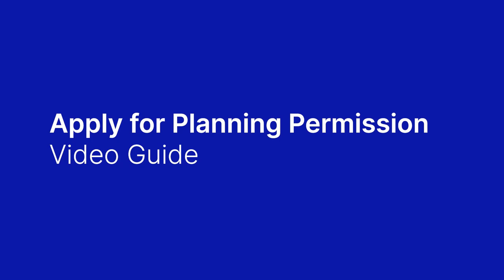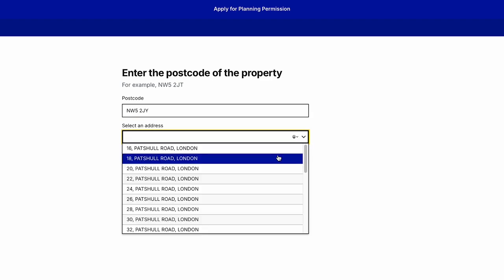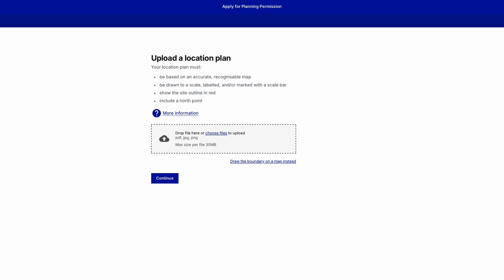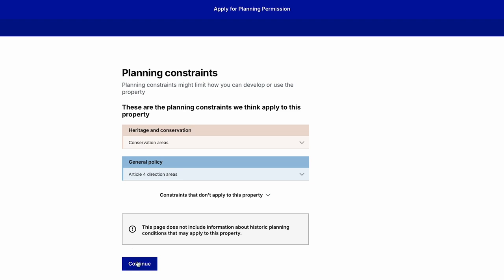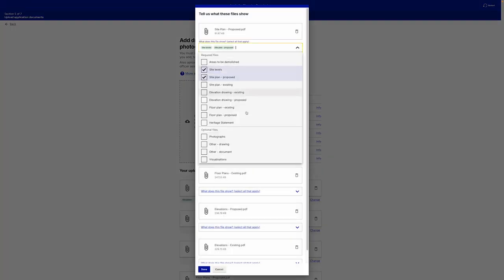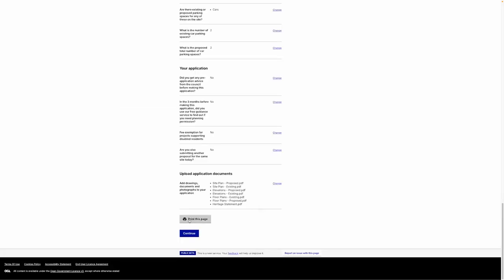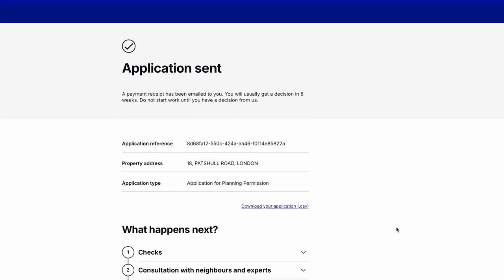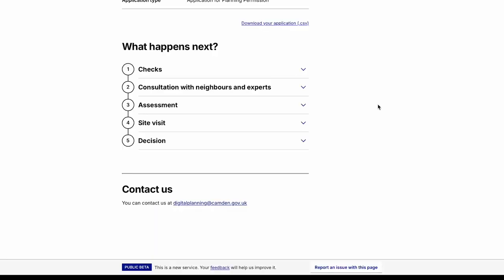Apply for Planning Permission Video Guide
The Planx planning submission service offers a simpler, more intuitive way to submit planning applications. Watch this demo to discover how it works.